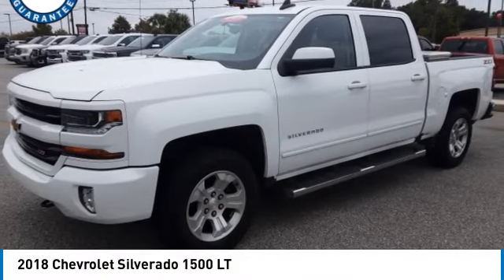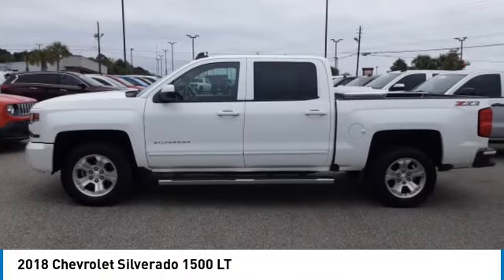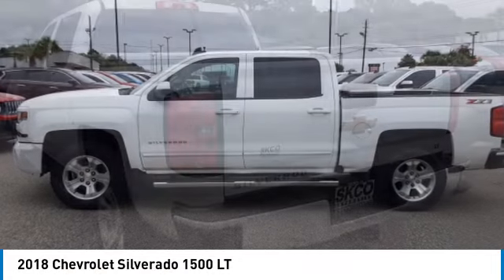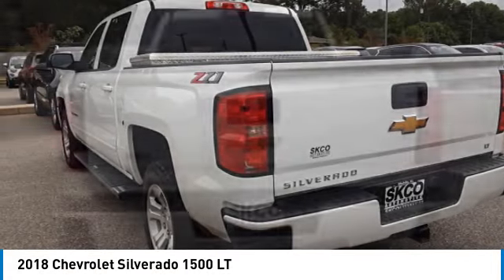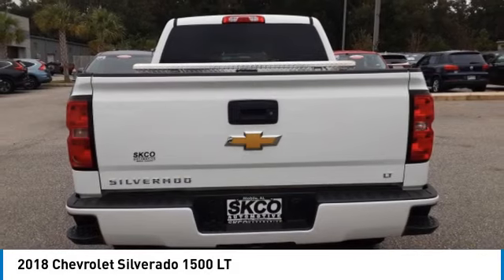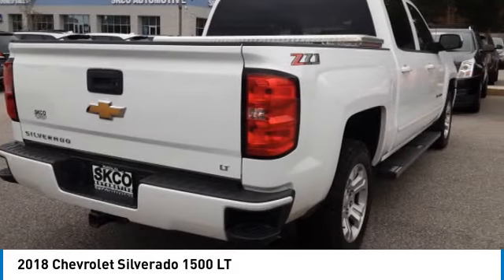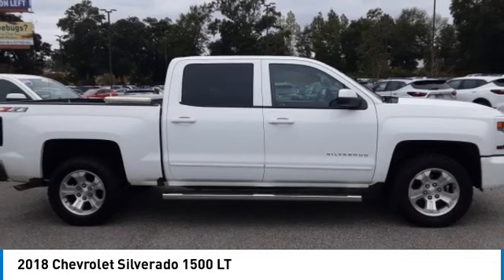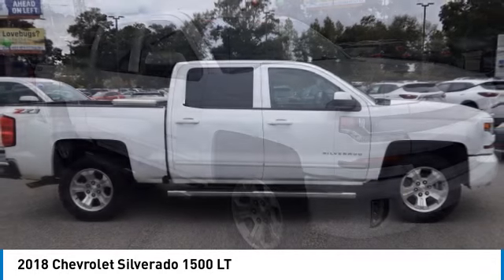2018 Chevrolet Silverado 1500 136515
2018 CHEVROLET SILVERADO 1500 Mobile, AL
Stock# 136515

SKCO Automotive
7410 Airport Blvd

KBB.com 10 Most Awarded Brands. Delivers 22 Highway MPG and 16 City MPG! This Chevrolet Silverado 1500 delivers a Gas V8 5.3L/325 engine powering this Automatic transmission. WHEELS, 18  X 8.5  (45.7 CM X 21.6 CM) BRIGHT-MACHINED ALUMINUM (STD), WHEEL, FULL-SIZE SPARE, 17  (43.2 CM) STEEL, TRANSMISSION, 6-SPEED AUTOMATIC, ELECTRONICALLY CONTROLLED with overdrive and tow/haul mode. Includes Cruise Grade Braking and Powertrain Grade Braking (STD).

* This Chevrolet Silverado 1500 Features the Following Options *
SEATS, FRONT 40/20/40 SPLIT-BENCH, 3-PASSENGER, AVAILABLE IN CLOTH OR LEATHER includes driver and front passenger recline with outboard head restraints and center fold-down armrest with storage. Also includes manually adjustable driver lumbar, lockable storage compartment in seat cushion, and storage pockets. (STD) Includes (AG1) driver 10-way power seat-adjuster with (PCM) LT Convenience Package, (PDA) Texas Edition or (PDU) All Star Edition.) , TRAILER BRAKE CONTROLLER, INTEGRATED, TIRES, P265/65R18 ALL-TERRAIN, BLACKWALL (STD), THEFT-DETERRENT SYSTEM, UNAUTHORIZED ENTRY, SUMMIT WHITE, STEERING COLUMN, MANUAL TILT AND TELESCOPING, SEATING, HEATED DRIVER AND FRONT PASSENGER Only available on Crew Cab and Double Cab models., SEAT ADJUSTER, DRIVER 10-WAY POWER, REMOTE VEHICLE STARTER SYSTEM Includes (UTJ) Theft-deterrent system.), REAR AXLE, 3.42 RATIO.

For a must-own Chevrolet Silverado 1500 come see us at SKCO Automotive, 7410 Airport Blvd, Mobile, AL 36608. Just minutes away!